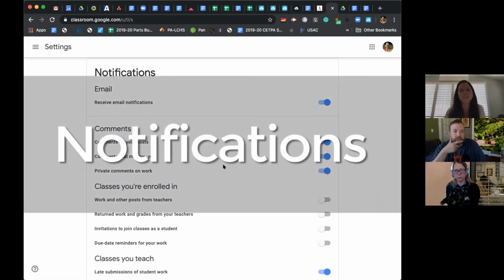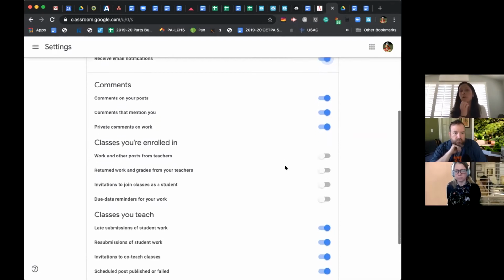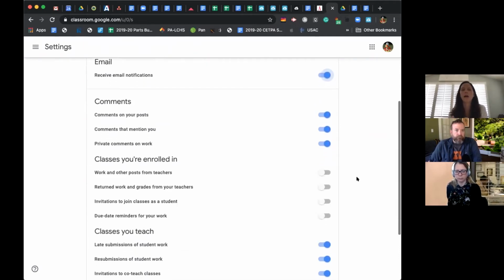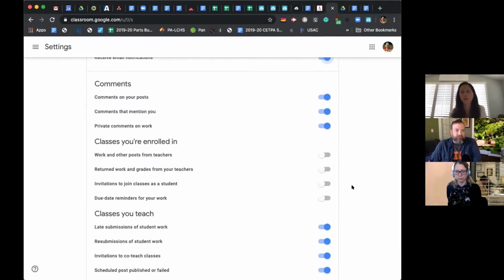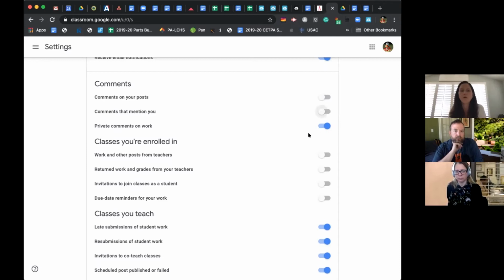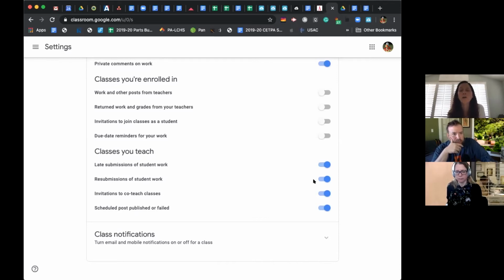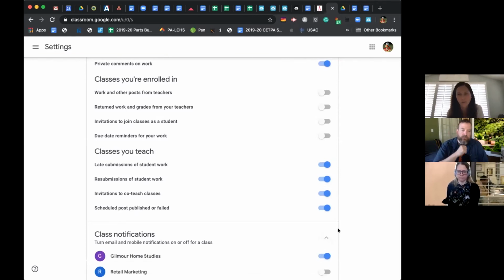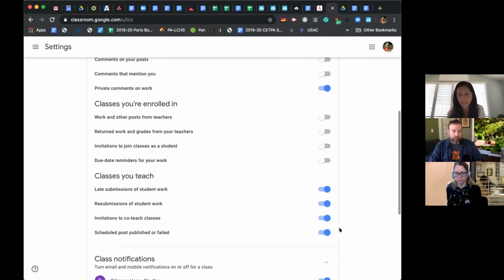Google Classroom 5: Notifications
Adjust your notification settings to be alerted to arriving work, while not being overwhelmed by a mountain of emails. This is an important but little-known feature!